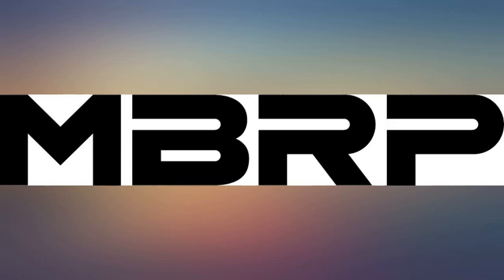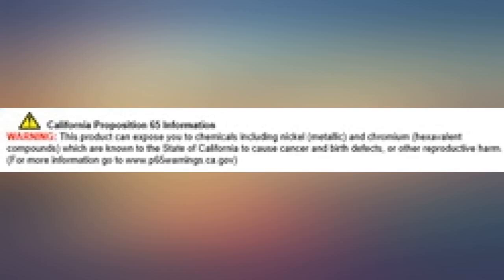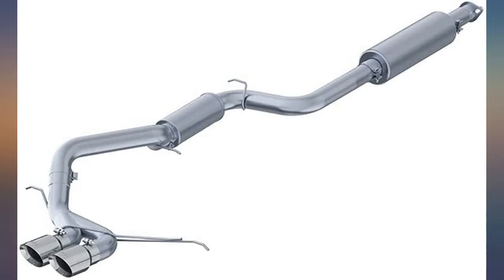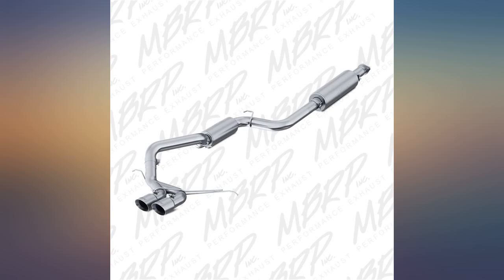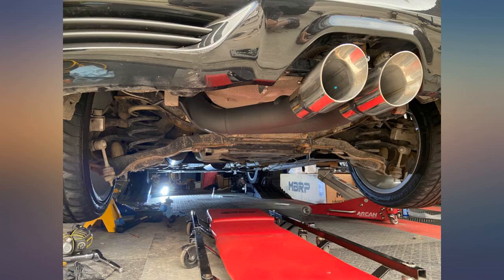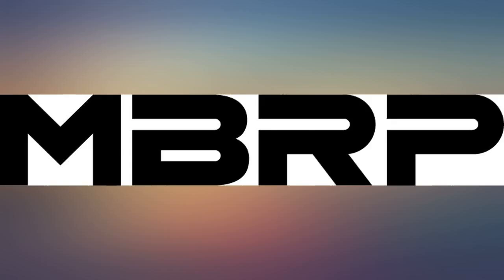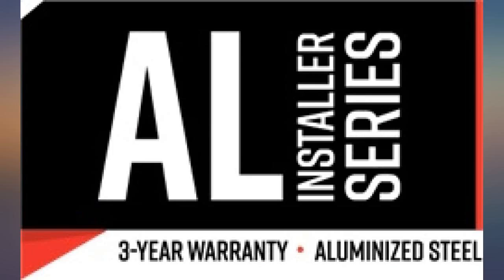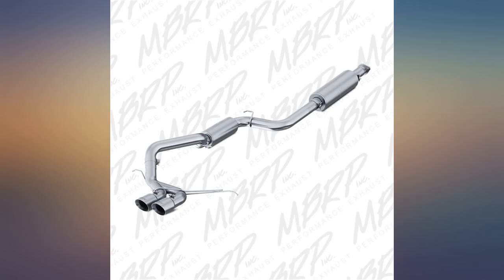MBRP S4200AL 3" Cat Back, Dual Center Outlet Exhaust System (Aluminized Steel) revieww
MBRP S4200AL 3" Cat Back, Dual Center Outlet Exhaust System (Aluminized Steel)

Main Features:
- PVP